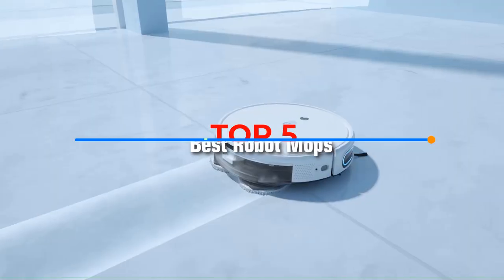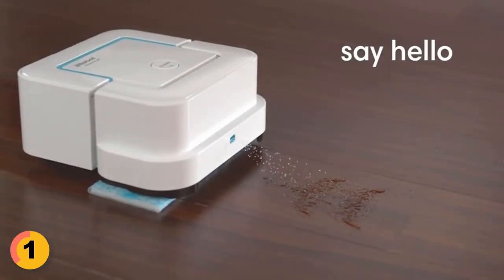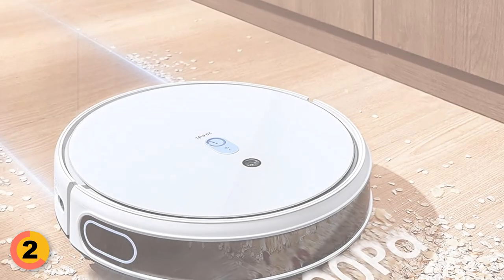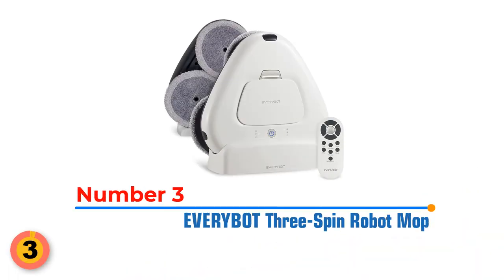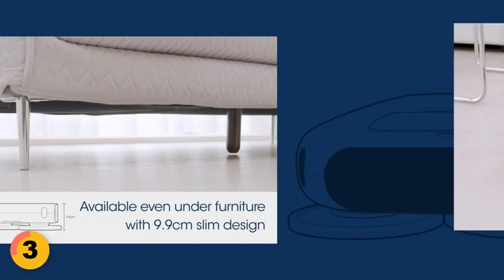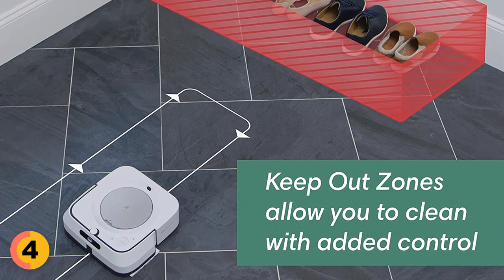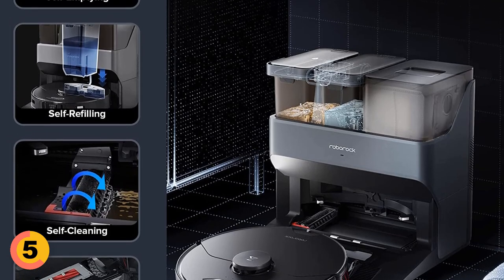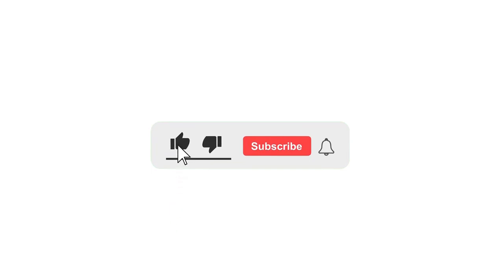Best Robot Mops 2023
A robot mop is an automated cleaning device designed to clean floors and surfaces by mopping them. It is equipped with a water tank, mop pad, and rotating brushes to scrub and clean floors. Here are the best robot mops according to our list. 👇👇👇

00:00 Intro
00:15 1. iRobot Braava Jet 240 Superior Robot Mop
01:22 2. Yeedi mop Station pro Robot Vacuum and Mop
02:39 3. EVERYBOT Three-Spin Robot Mop
04:05 4. iRobot Braava Jet M6 Ultimate Robot Mop
05:03 5. Roborock S7 MaxV Ultra Robot Vacuum and Mop
06:10 Outro

When choosing the best robot mop, consider the following factors:
Cleaning performance: Look for a robot mop that has strong suction power, effective mop pads, and rotating brushes to provide thorough cleaning.

Battery life: The longer the battery life, the better. Choose a robot mop with a battery life that can handle the size of your space and cleaning needs.

Water tank capacity: Choose a robot mop with a water tank capacity that can cover the area you need to clean without needing frequent refills.

Navigation and mapping: Choose a robot mop with good navigation and mapping capabilities to ensure it can cover all areas of your space without missing spots or getting stuck.

Smart features: Look for robot mops with advanced features like voice control, scheduling, and mobile app integration to make it more convenient to use.

Price: Consider your budget when choosing a robot mop. There are many options available at various price points, so choose the one that fits your needs and budget.

By considering these factors, you can choose the best robot mop that meets your cleaning needs and budget.